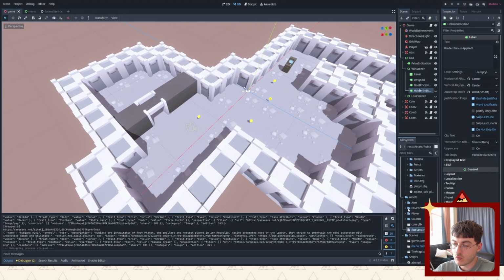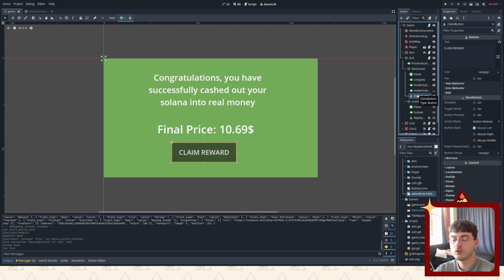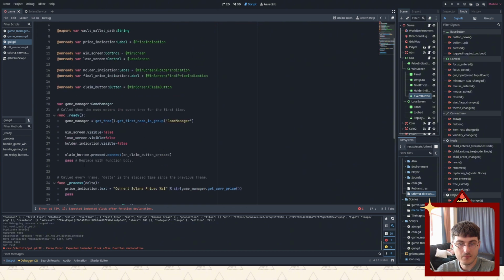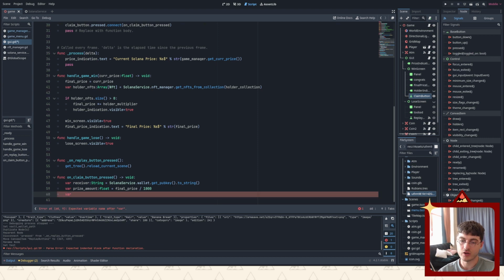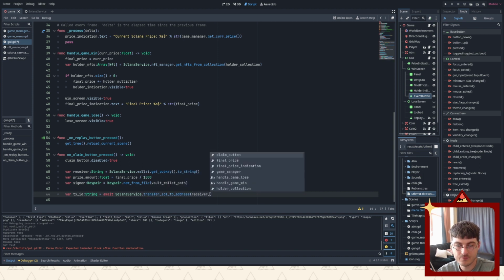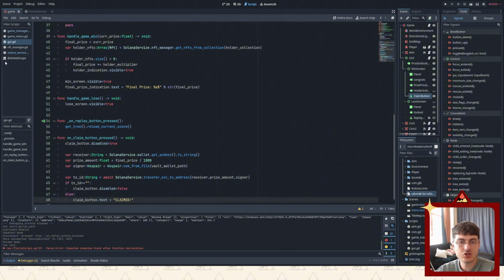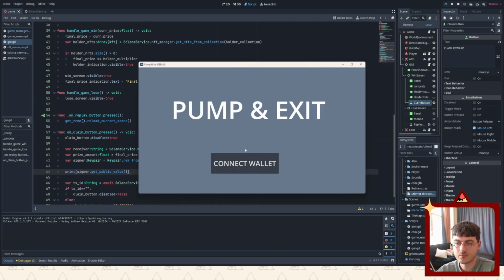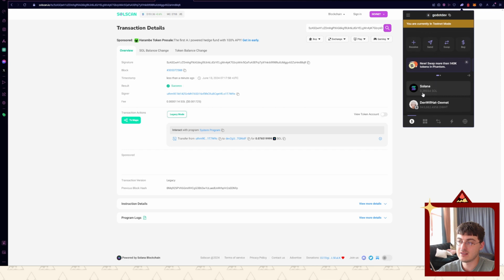Part 9: Token Rewards | Godot Web3 Game Tutorial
Ayo, you're halfway through! Now comes the web3 part. Keep the spirits high, you're almost a legend.

Make sure to join Rubians Discord Server, where web3 gamedevs gather to share their knowledge, and support each other